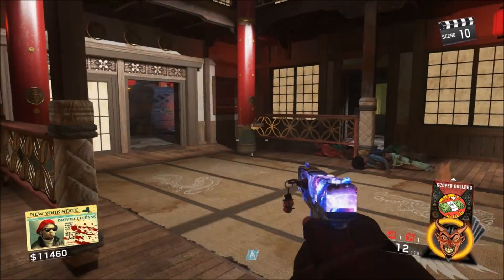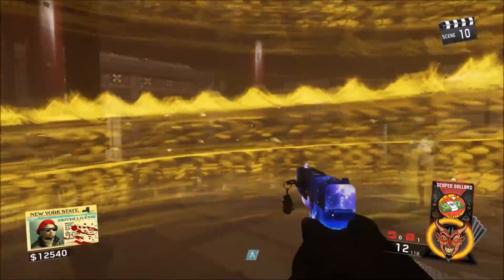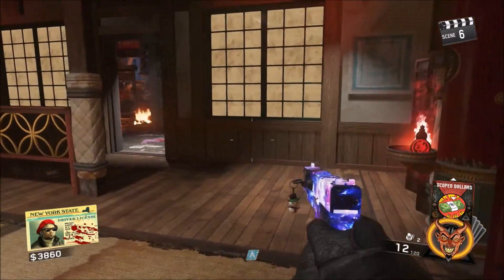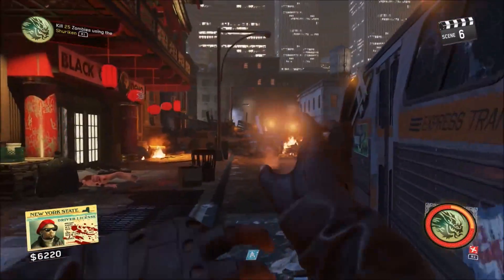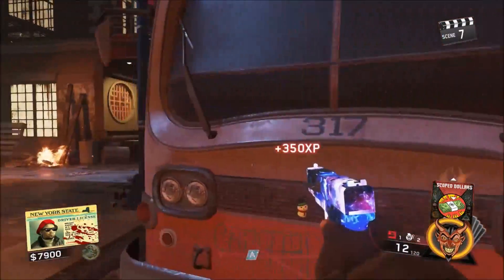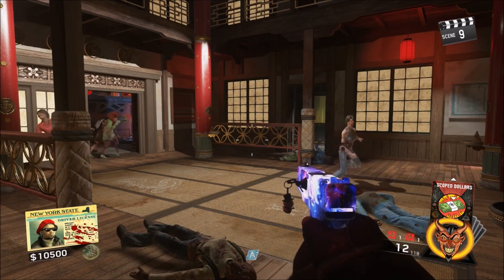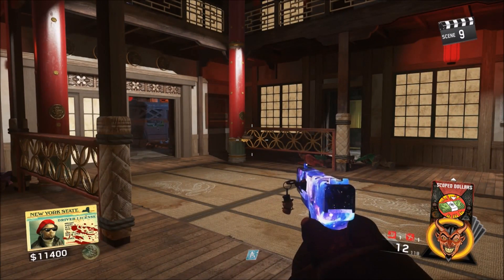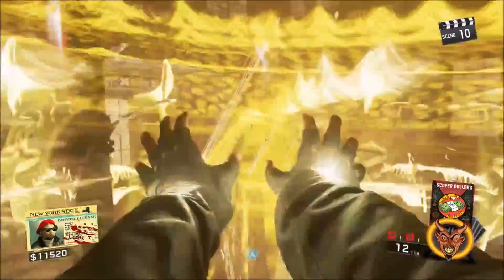Shaolin Shuffle SOLO INSANE UNLIMITED ULTIMATE CHI ABILITIES!!! UNLIMITED ROUNDS & XP !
Founders- GoPack Show, Cod King, and vicuna2002 (me lol)

UGP Crew
Andy Movement
Phantom Glitching
HAKR ELITE
ChaddermanHd
MR White
Michaels Adventures
Silent Nine
UGP LukeA
z CerealGlitchers
MCS Productionz
FantaGlitcher
TheGopackShow
ShadowUGP
Silent Nine